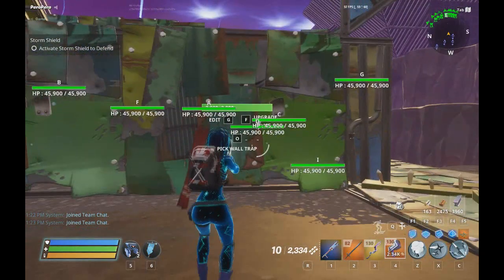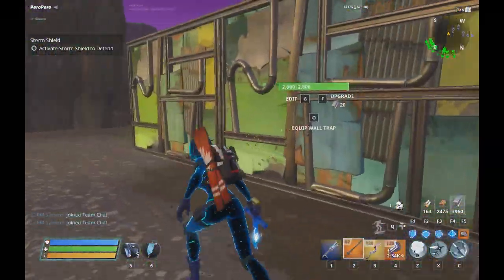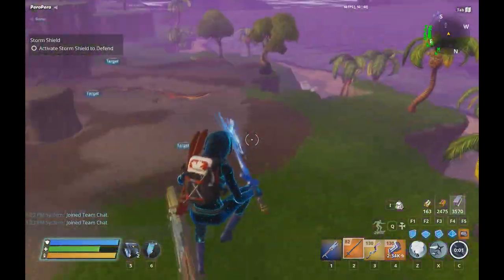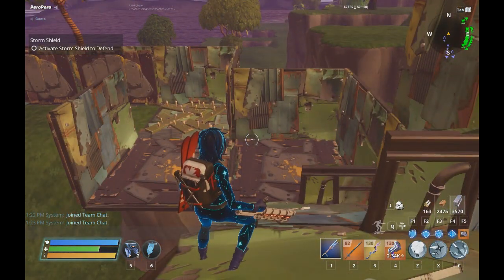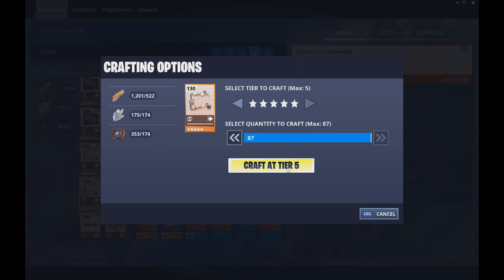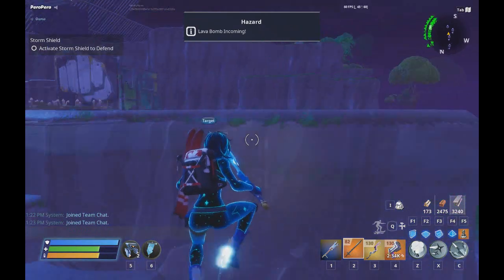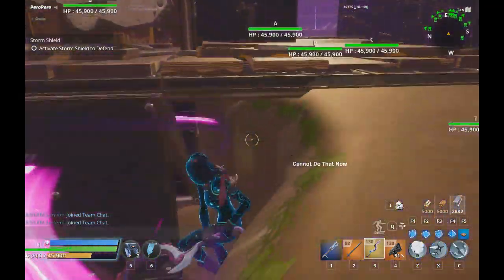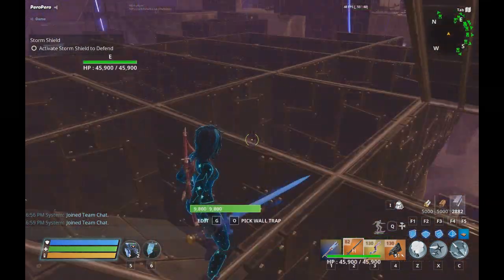[OLD] Fortnite - Save the World - Bridge Split Pathing (NO PRE-BUILT)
Otherwise it seems too many husks path on the north pathway. Everything else is fine!

I hope this build helps update you to the bridge I currently use, since my old video is no longer valid :3

Stay to the end of the video to show an important update for the pit amp! And have fun building! uwu

Links to my other builds post patch 11.30 !

Links to other useful videos post 11.30!